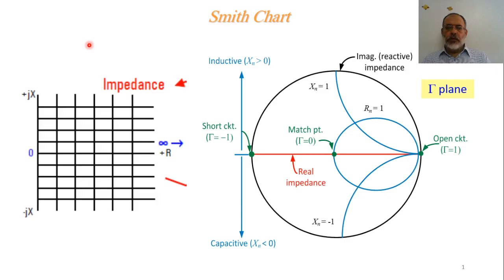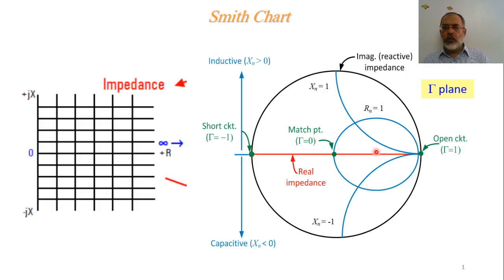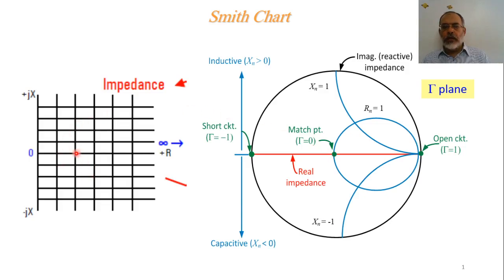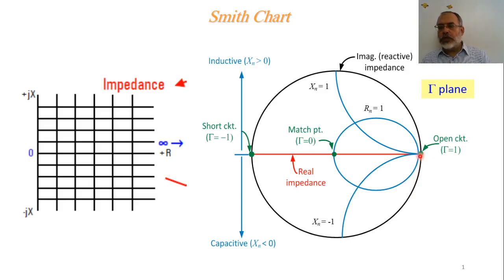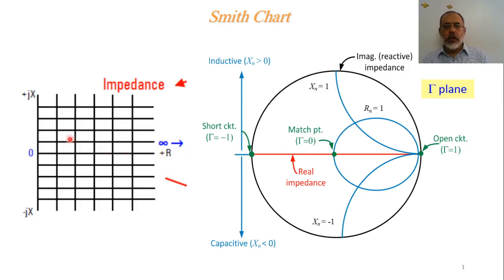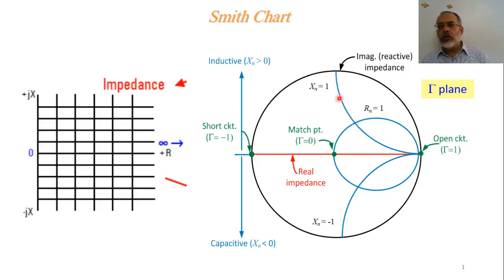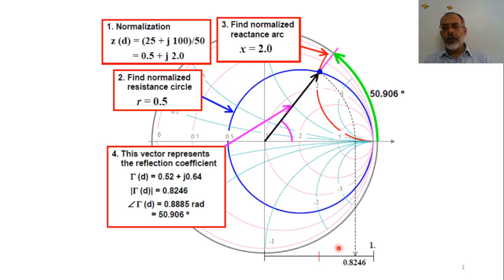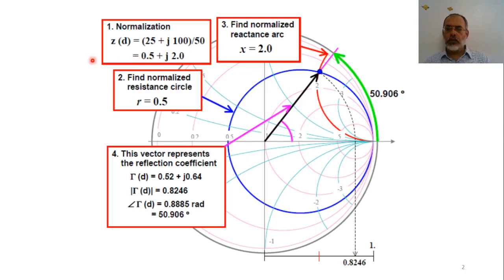Microwave Ch02:o-Smith Chart 2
In this video we complete our discussion on Smith Chart.  The slides of this lecture can be found at: